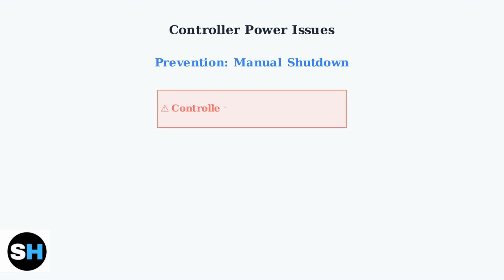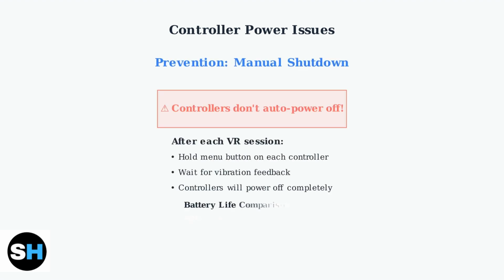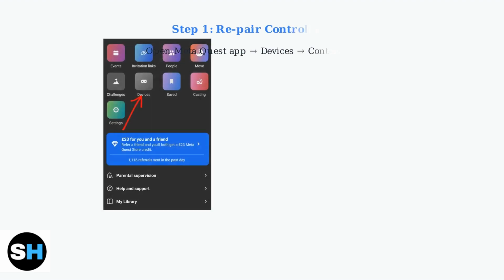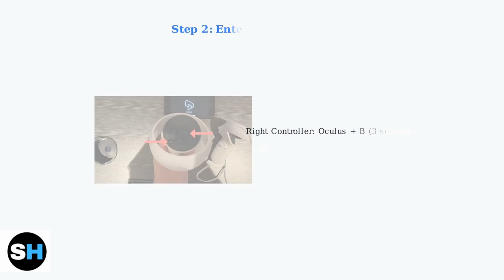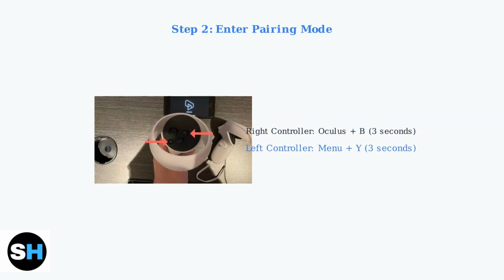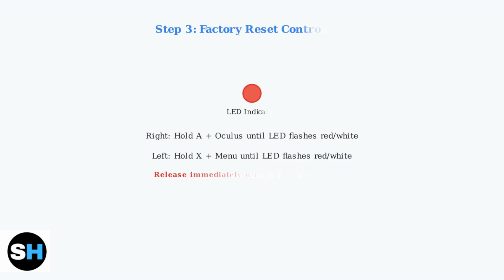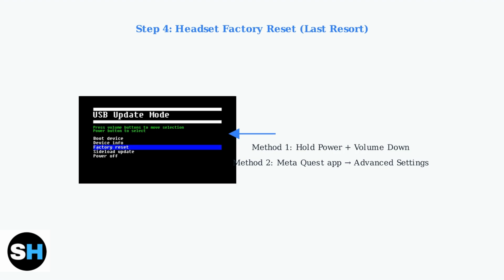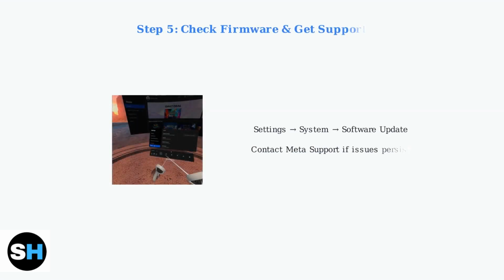How To Fix Meta Quest Pro Controller Not Turning On – Battery & Firmware Reset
In this comprehensive tutorial, we guide you through the essential steps to troubleshoot and fix your Meta Quest Pro controller that is not turning on. Whether you're facing issues with the battery or need to perform a firmware reset, this video covers all the necessary solutions to get your controller back in action. We will walk you through checking the battery status, replacing batteries if needed, and performing a firmware reset to ensure optimal performance.